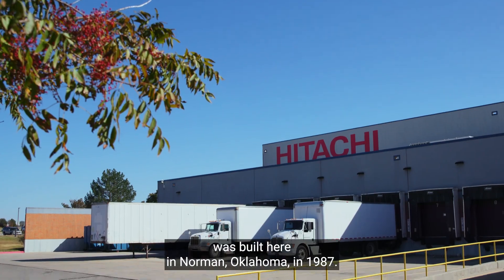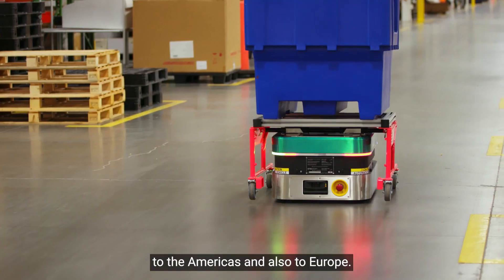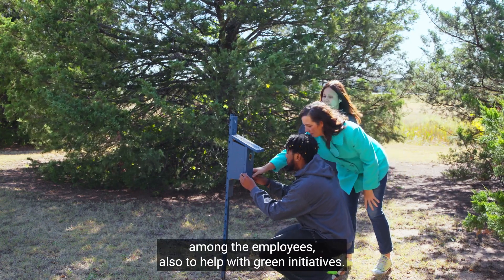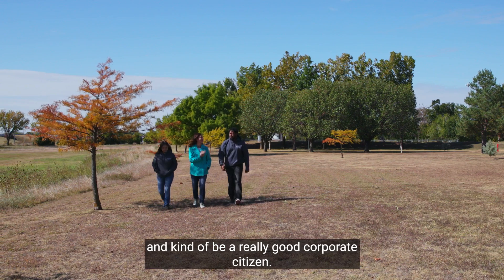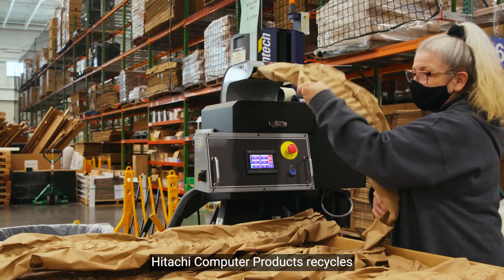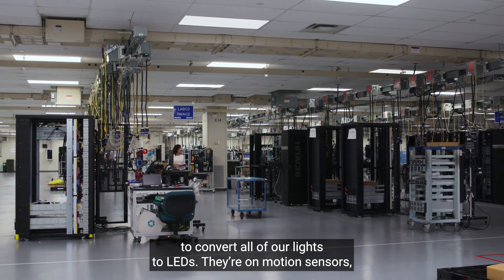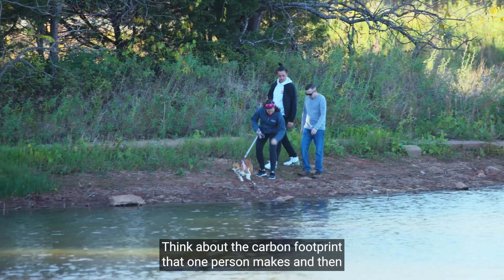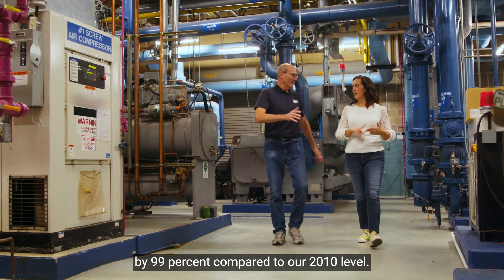Sustainability Stories: Improving Energy Efficiency at Hitachi Computer Products (America), Inc.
Hitachi Computer Products (America), Inc. is a producer and distributor of mass storage systems used in business operation systems and is also a forward-thinking steward of the environment. As a Hitachi-certified "Eco-Factory Select," Hitachi Computer Products (America), Inc. has implemented various energy-saving measures to improve energy efficiency and productivity.

Learn more about how Hitachi is powering progress to net zero